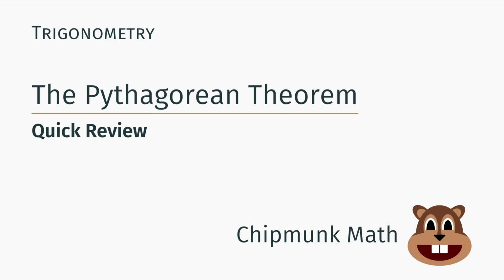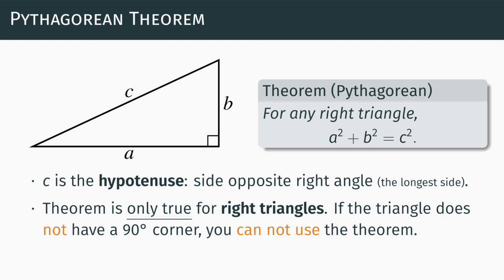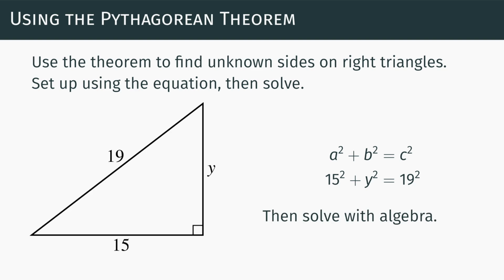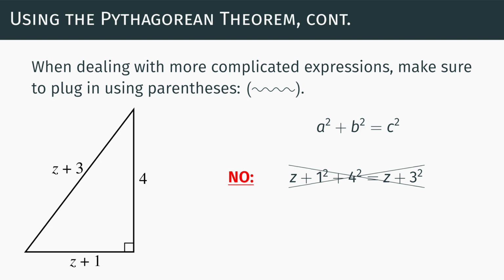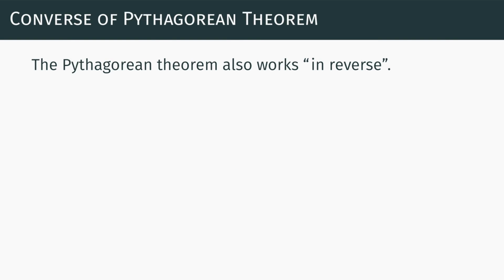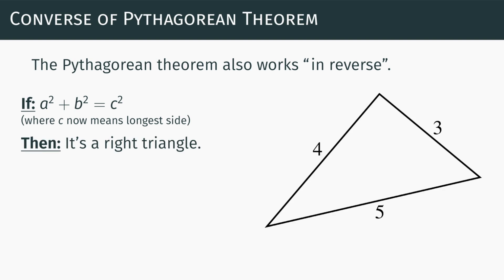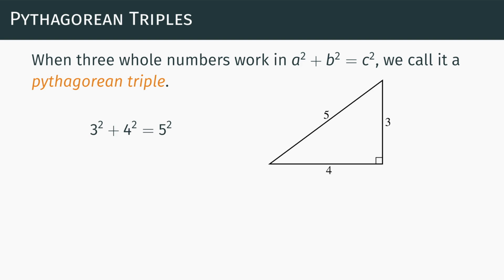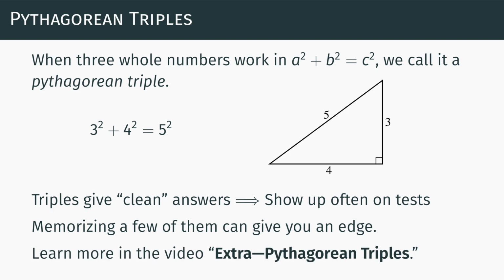Pilot - Pythagorean Theorem: Quick Review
This video is the pilot version of the Quick Review portion of the Pythagorean Theorem lesson module.

Check out the website to see the other videos on this topic and to find out more about Chipmunk Math!